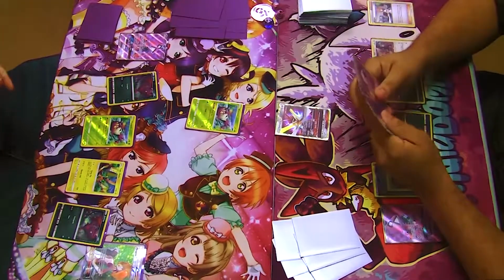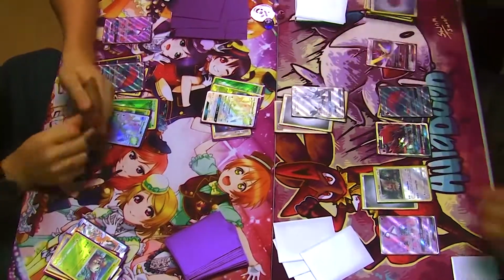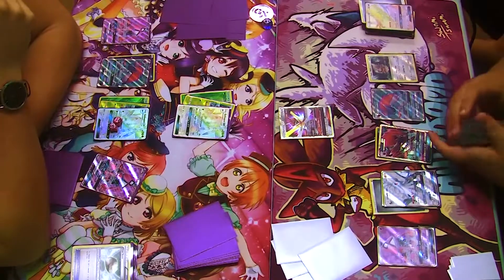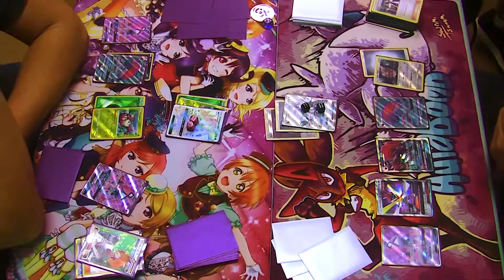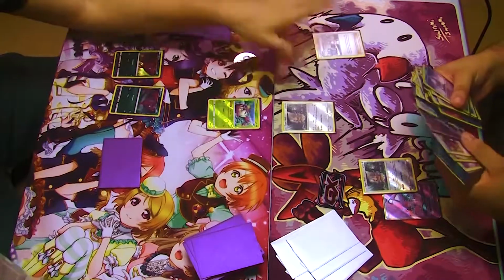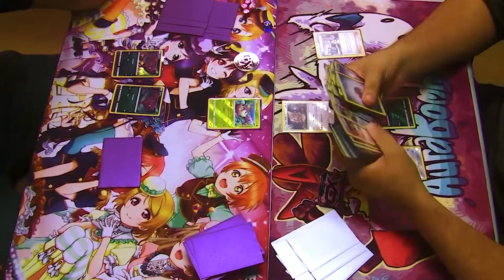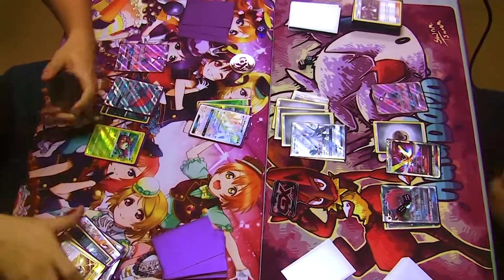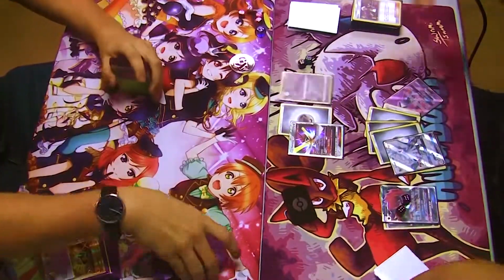Silvally Zoroark Metal vs Golisopod Zoroark!! | Pokemon TCG Live Deck Matchups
Hope you enjoyed the video! Links to other media is below!